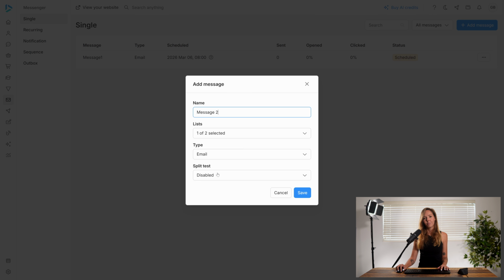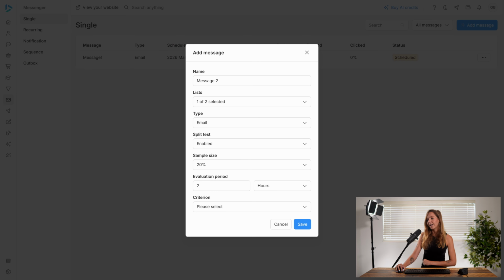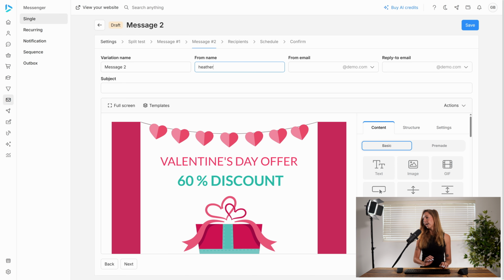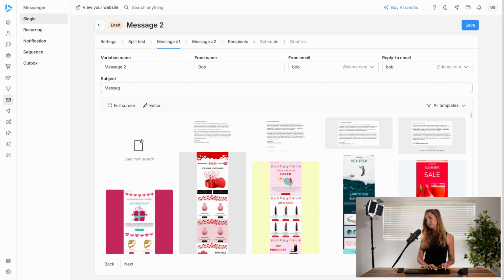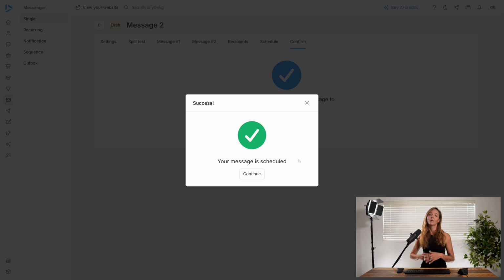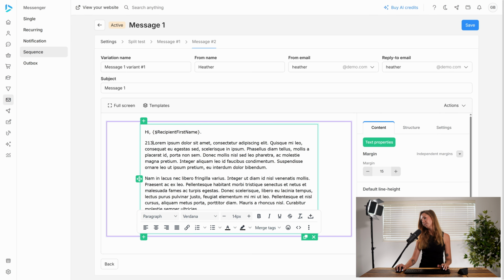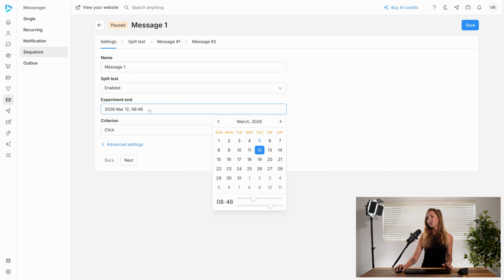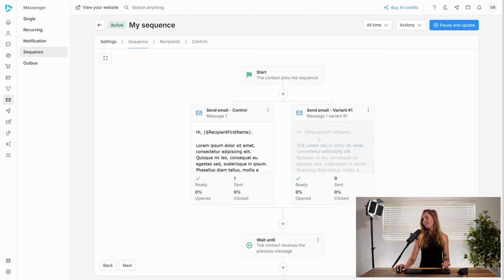06. Split tests | Funnelr 2026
This step-by-step tutorial will teach you how to split test messages using Funnelr, the industry-leading marketing automation software.